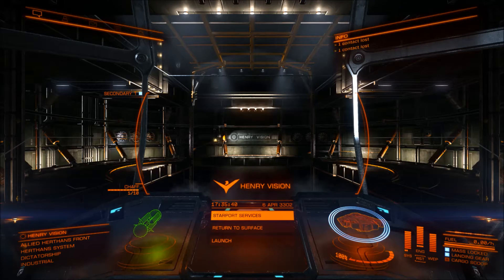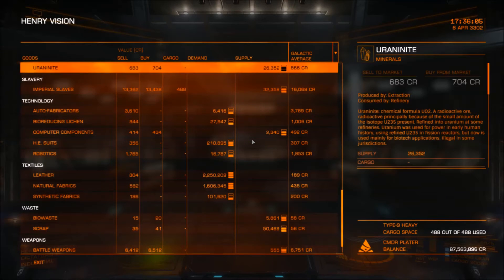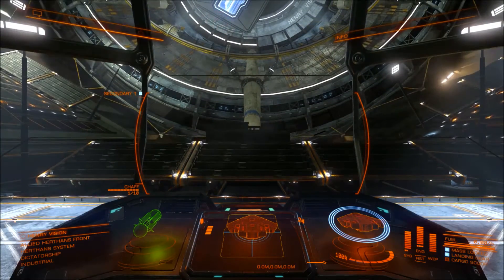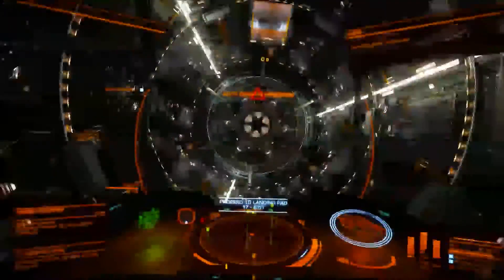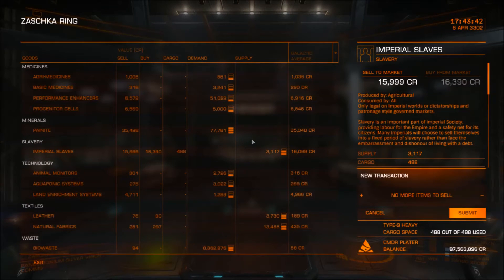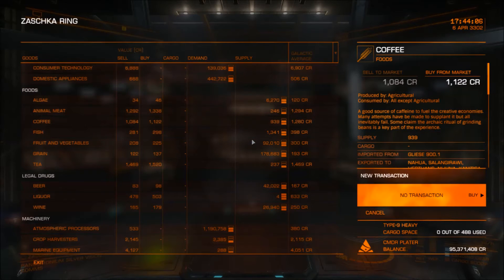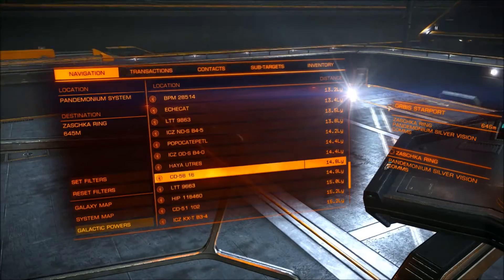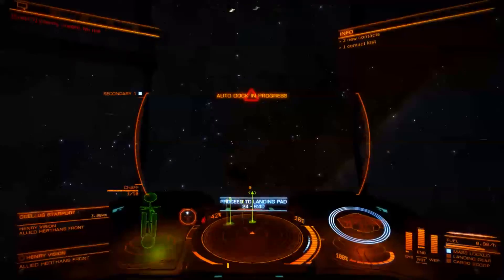Elite Dangerous: 6.5 Million per hour trade route - only one jump!!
Herthans, Henry Vision to Pandemonium, Zaschka Terminal 488 Imperial Slaves, 488 tea/coffee/animal meat back! 6.5 million credits per hour!